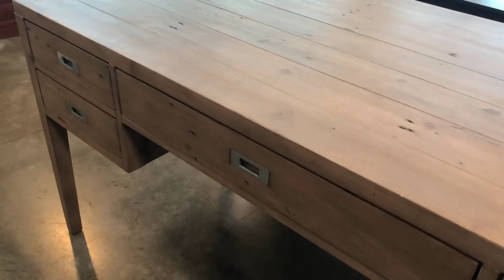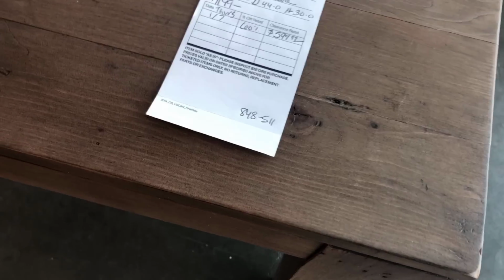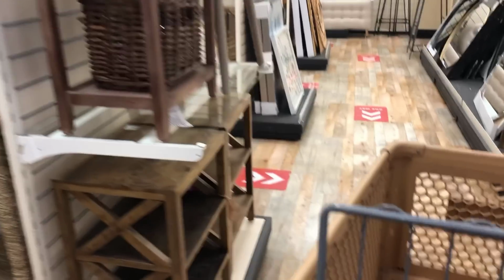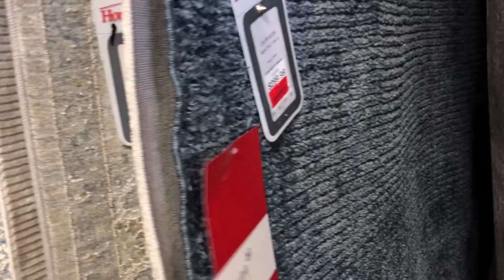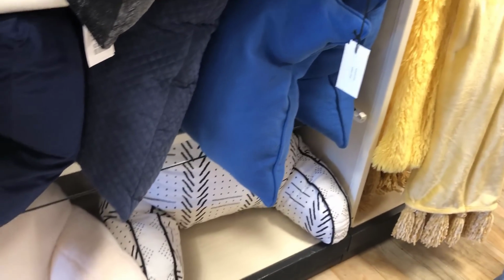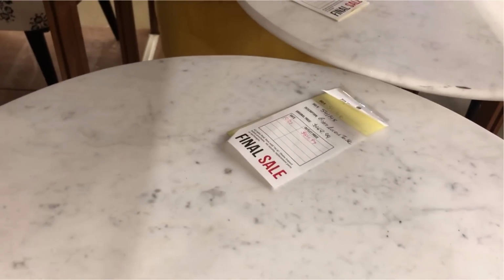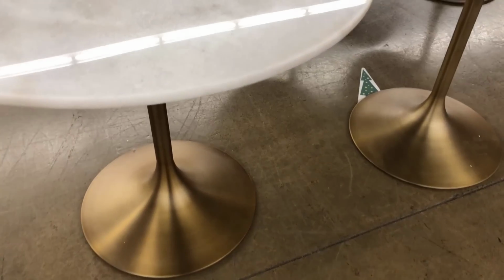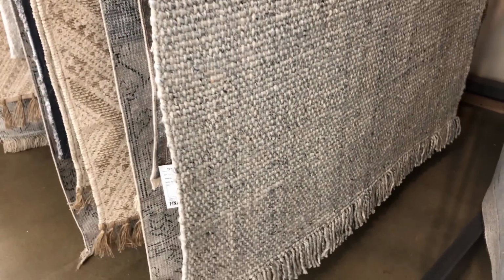Shop With Me at Crate & Barrel, HomeGoods, World Market Outlet // Home Decor Shopping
Come shop with me at Crate and Barrel, HomeGoods, and World Market for some home decor!

I am looking for a few new pieces for our home. I ended up coming home with a new desk for our office (a video which is coming soon) and a few accessories. The Crate and Barrel warehouse is my favorite go-to for furniture needs. HomeGoods and World Market have great selections of accessories, rugs, and decor. What are your favorite places to shop for decor?

Products featured in video (In order by appearance):
(I couldn't find links for every item, I linked what I could )

FAVORITE TOOLS:

Best power drill
Best miter saw
Favorite palm sander
My circular saw
Awesome cordless nail gun
Best jigsaw

MY CAMERA GEAR:

Camera I'm Using
Favorite Lens